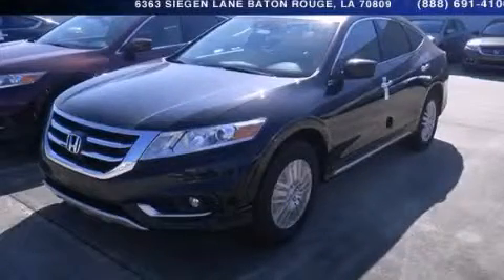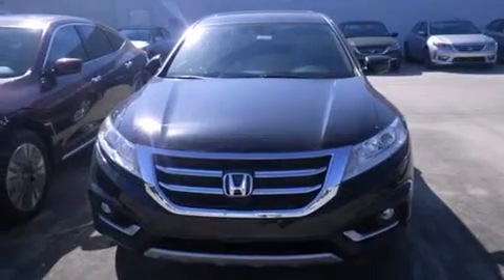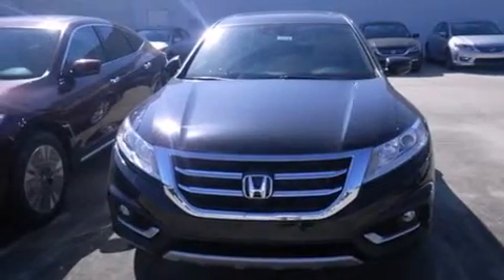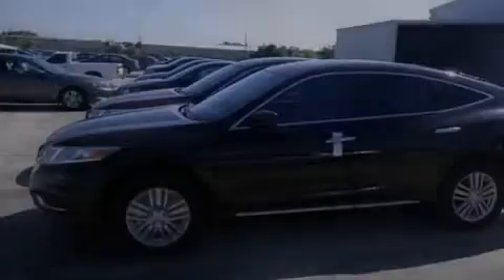2014 Honda Crosstour Denham Springs LA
Year : 2014
 Make : Honda
 Model : Crosstour
 Engine : 2.4L 4 cyls
 Trans . : Automatic
 Exterior : Crystal Black Pearl
 Miles : 1
 Interior : Black
 Stock : 141943